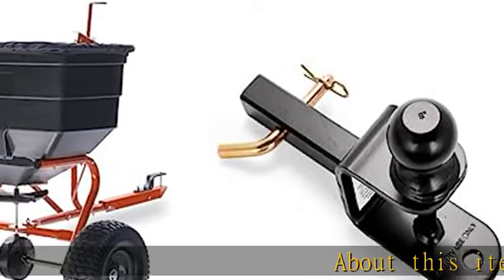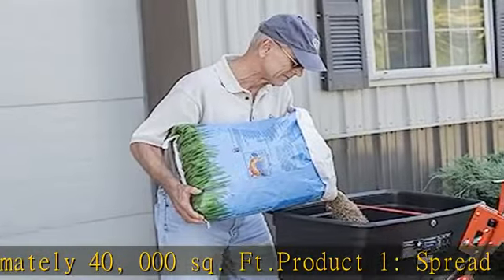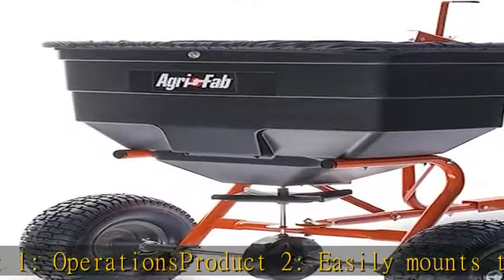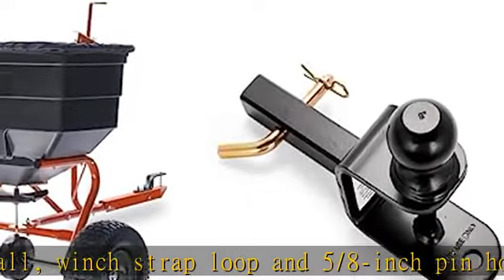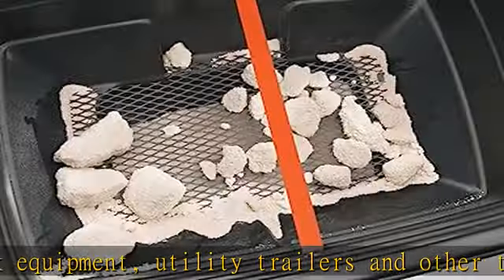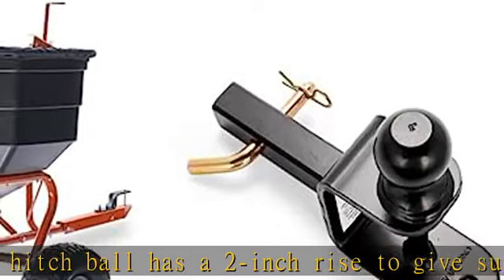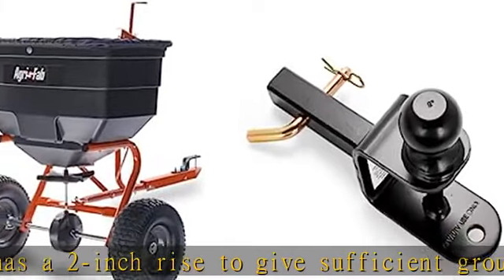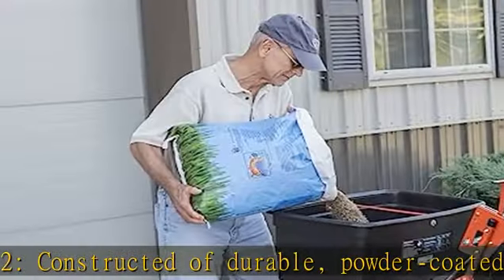Agri-Fab 45-0329 185 lb. ATV Tow Broadcast Spreader, Black & Camco Black Boar ATV/UTV Multi-Hitch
Agri-Fab 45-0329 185 lb. ATV Tow Broadcast Spreader, Black & Camco Black Boar ATV/UTV Multi-Hitch | Features a 2-inch Ball